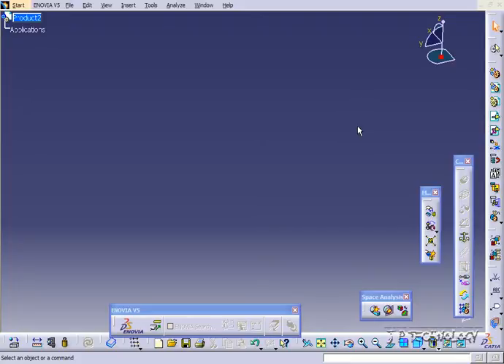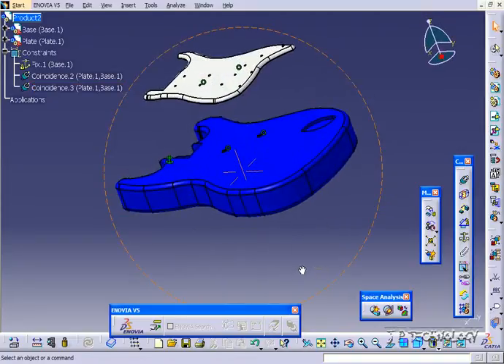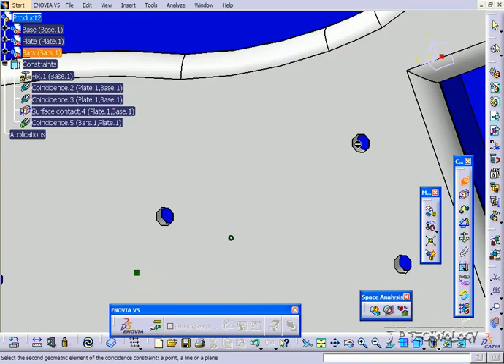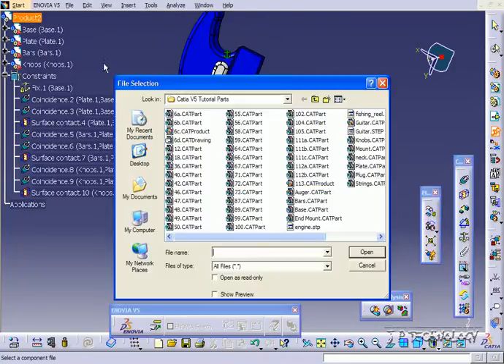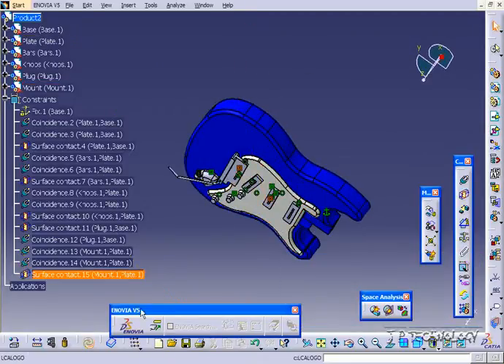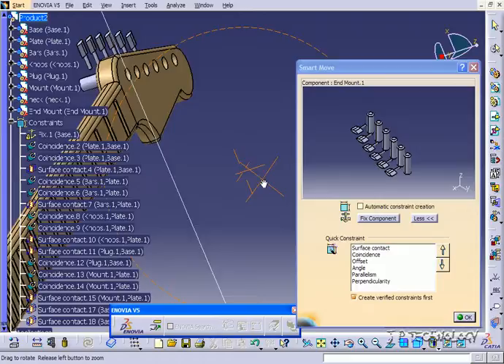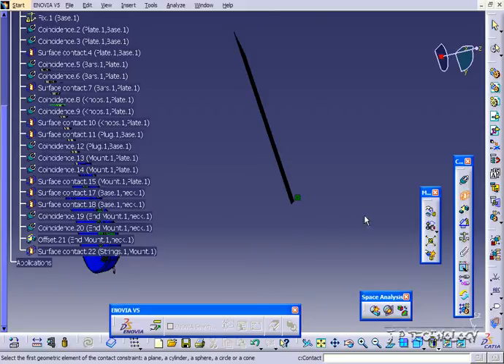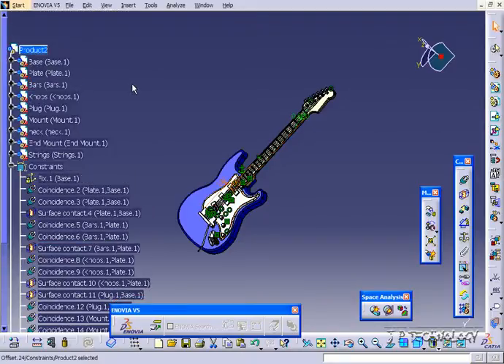CATIA V5 Tutorial - Guitar Constraint Assembly [119]